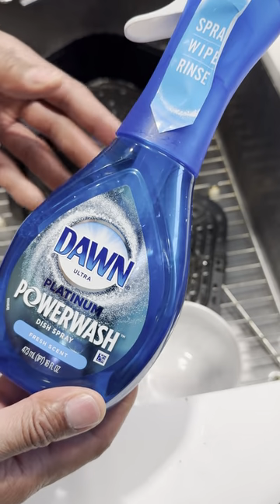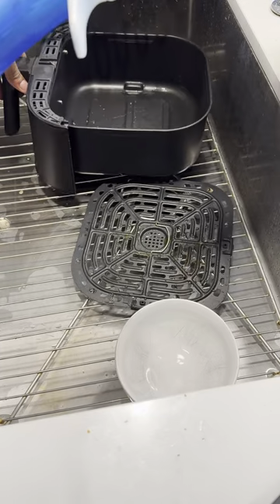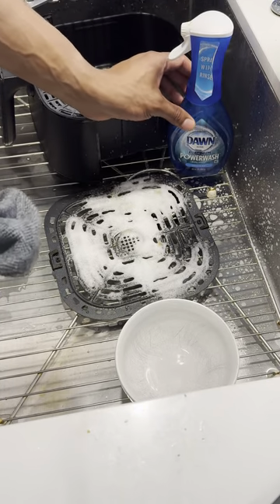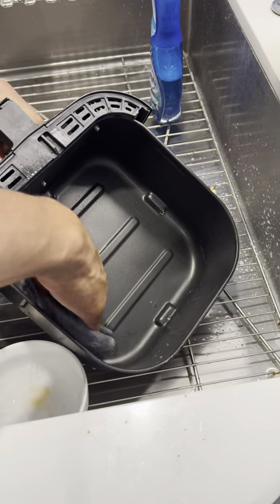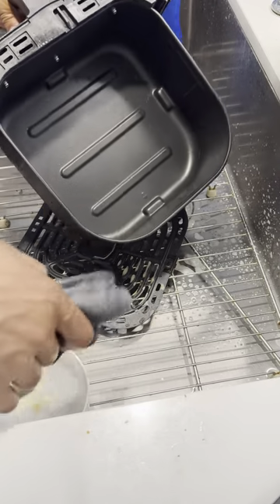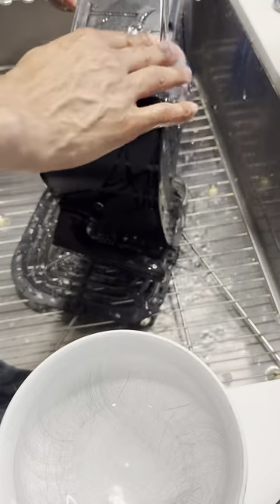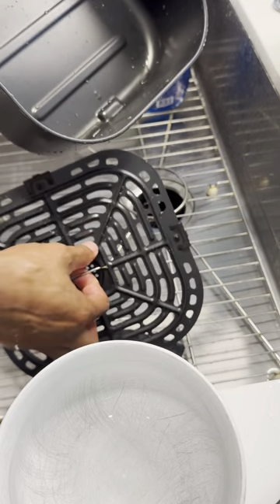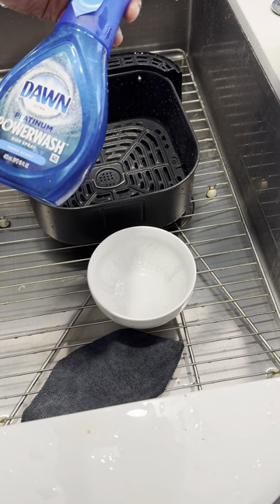Dawn Platinum Ultra: The Ultimate Cleaning Solution?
Looking for the ultimate cleaning solution? Learn how to use Dawn Platinum Ultra dish detergent for sparkling dishes every time!